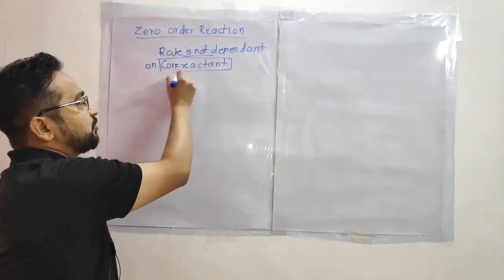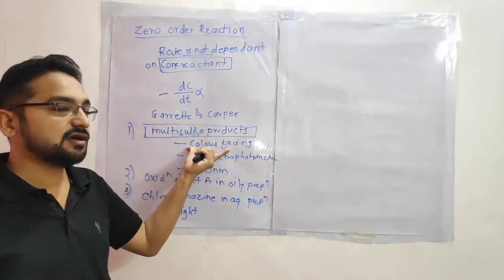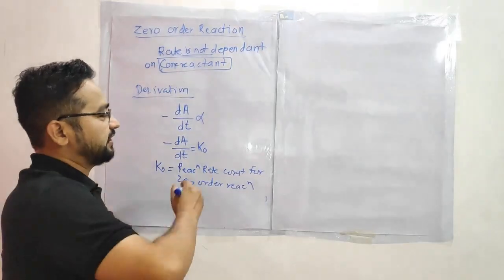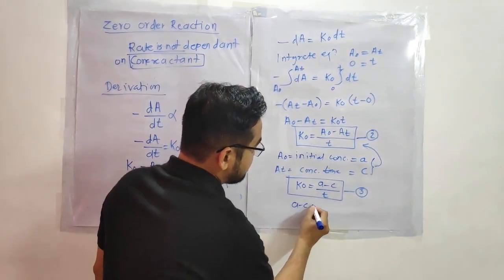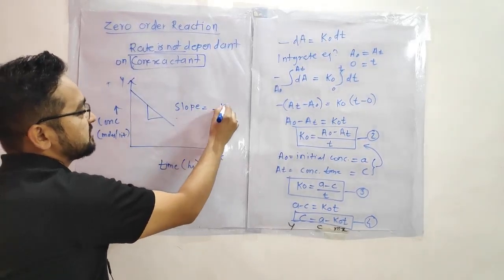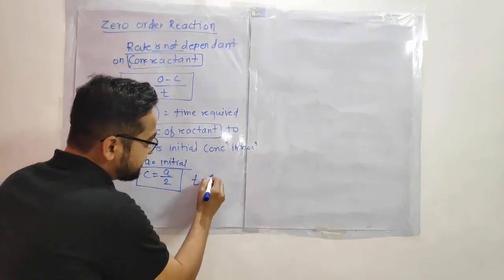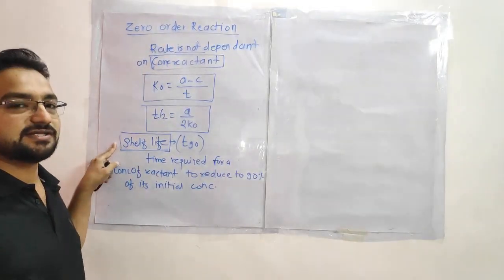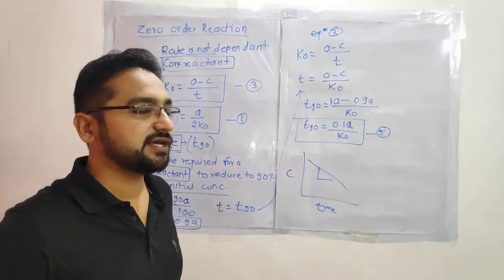Chemical Kinetics - Zero order reaction-Lecture 3/6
Drug stability /Chemical kinetics is  unit V topic of Physical Pharmaceutics-II subject (PCI Syllabus). In this video, the zero order reaction derivation, half life equation and shelf life equation of zero order reaction is explained for Pharmacy students.